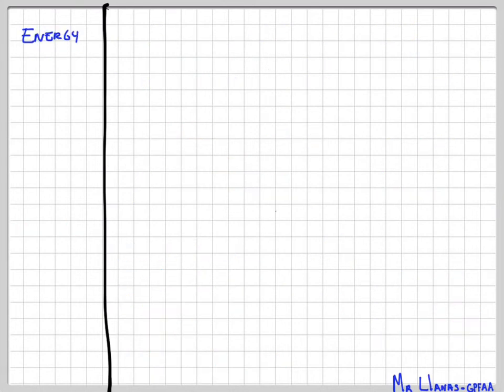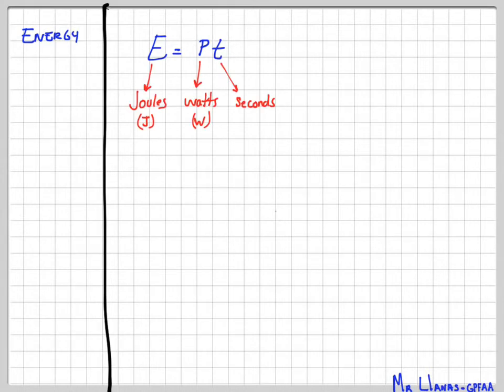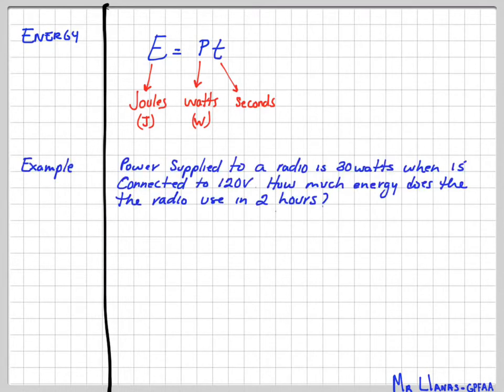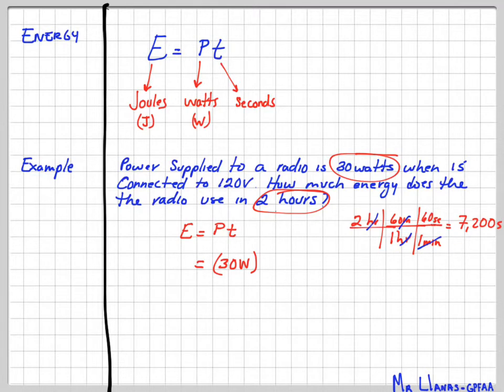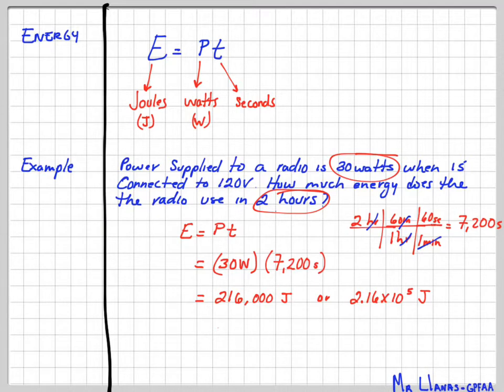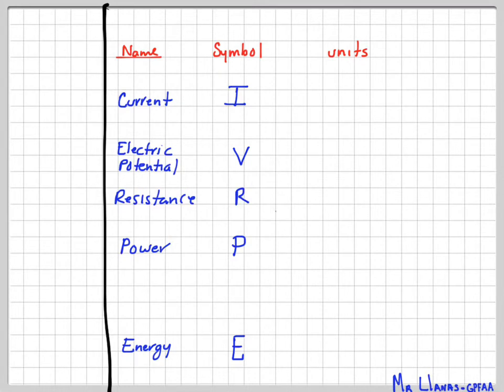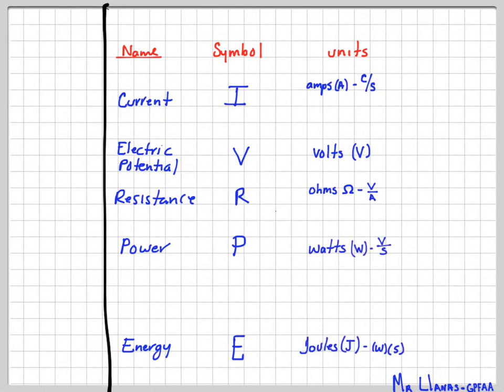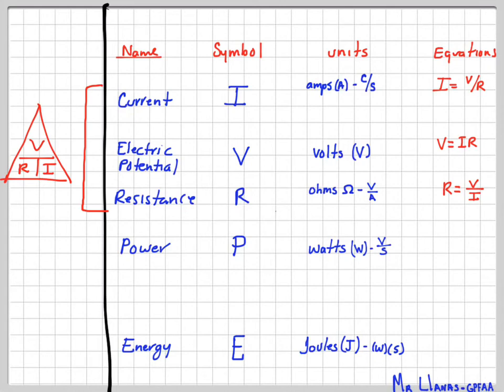5 energy and summary